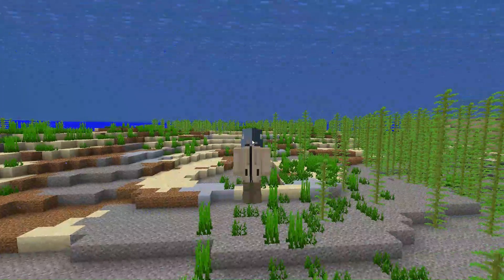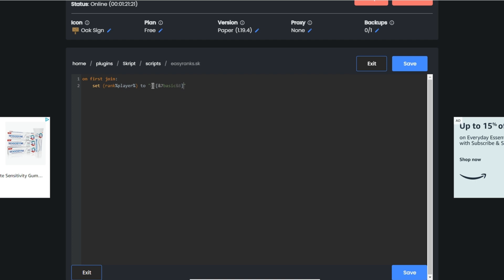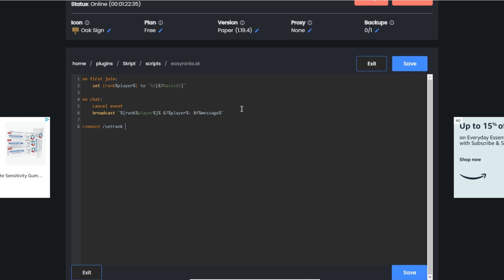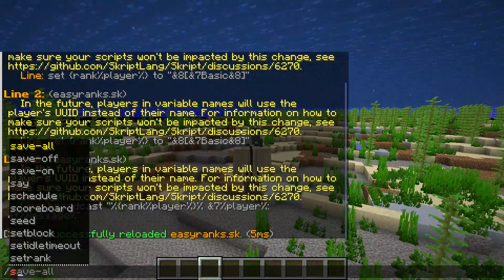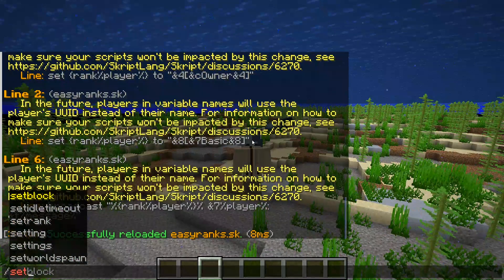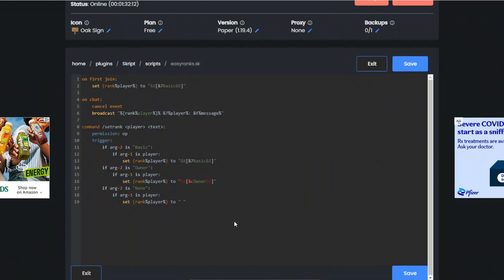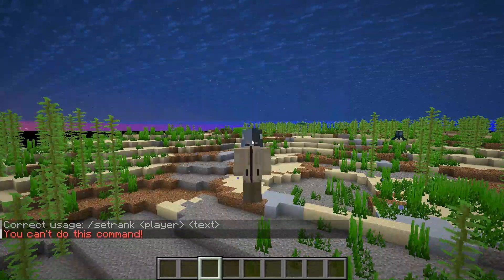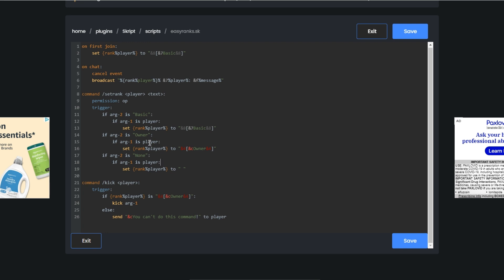Creating Ranks | Minecraft Skript Tutorial